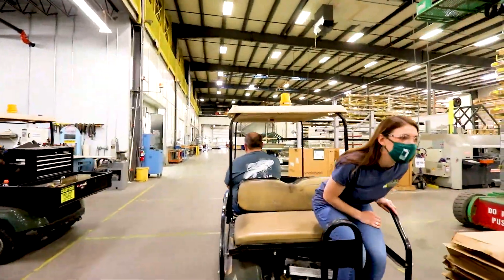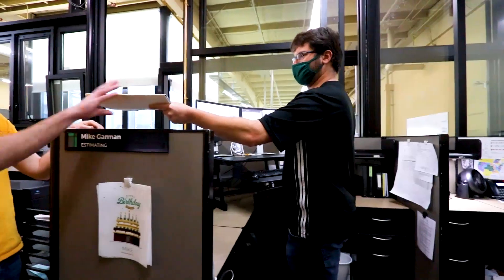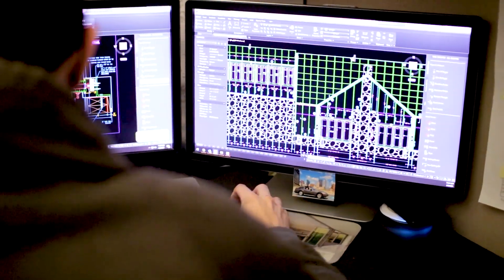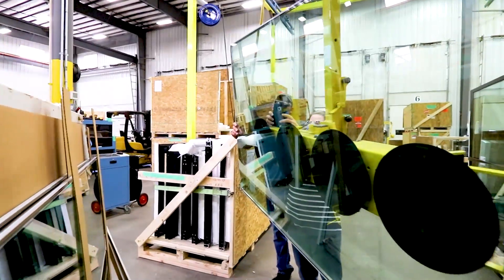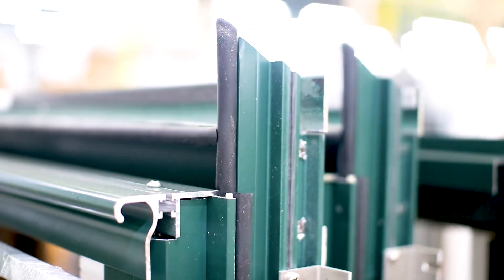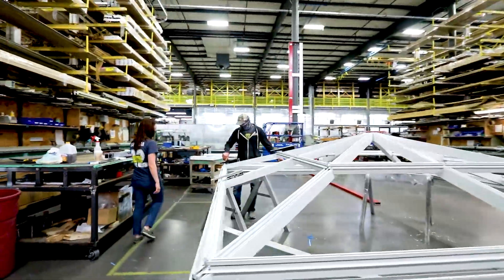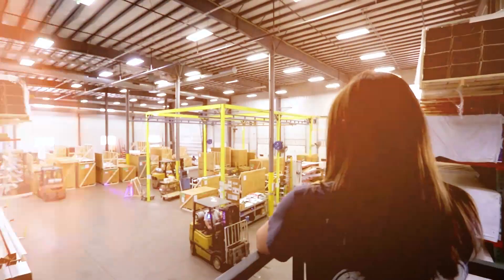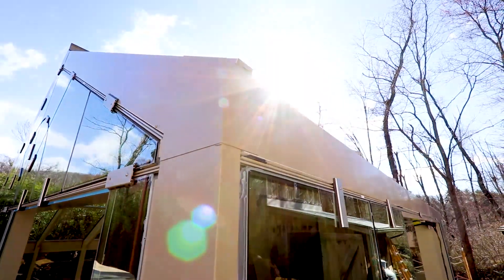Our Process | Solar Innovations® Project Walkthrough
Join us as we take you on a walkthrough of our 400,000 sq. ft. net-zero corporate facility and show you the process of a Solar Innovations project as it transitions through our various departments!